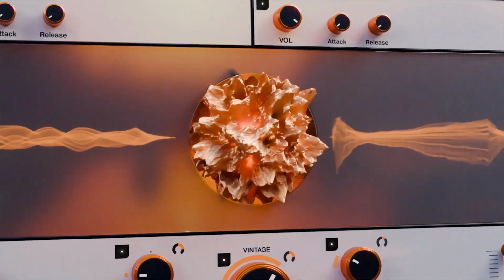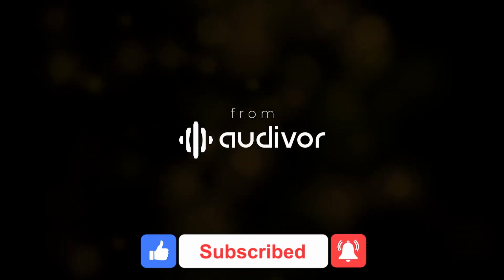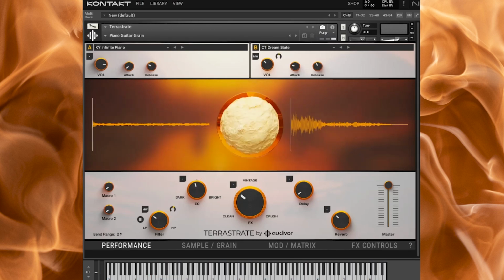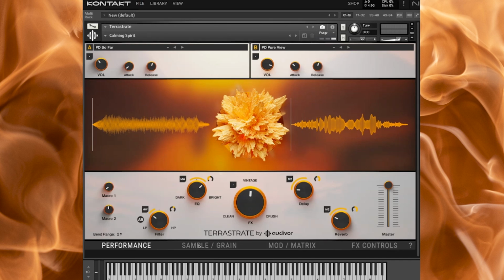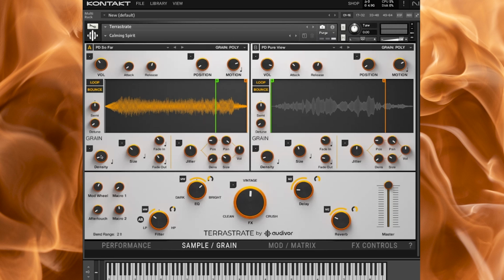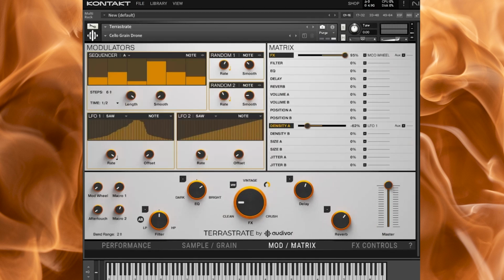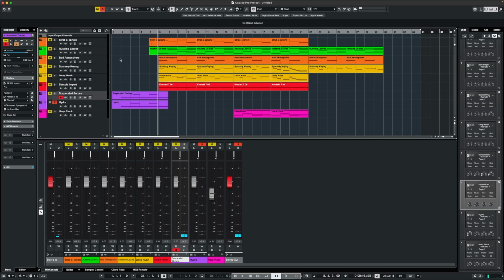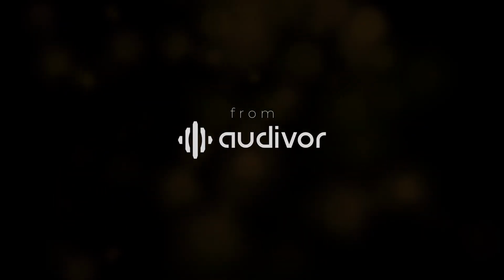The Sampleist - Terrastrate by Audivor - Overview - Composing With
New developer Audivor are here to hit us hard with the huge cinematic toolkit that is Terrastrate.  Feature a duel layer Kontakt interface, Terrastrate is design to inspire, captivate and keep your audience at the edge of their seat.  With over 500 sources and a huge range of customisation tools, Terrastrate is there to transform your composition into the next big thing!

Join Adrian Earnshaw as he guides use through Terrastrate.

0:00 Intro
1:40 Overview and Presets
46:35 Composition
48:41 Composition Walkthrough
56:21 Thoughts and sign off